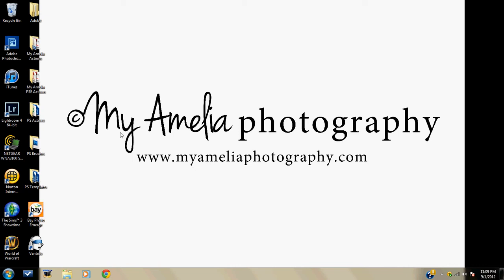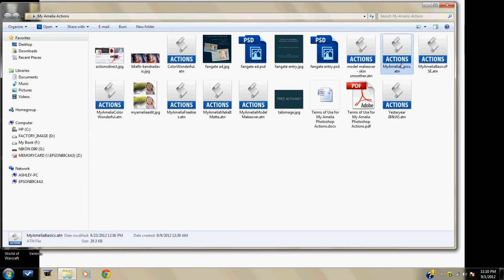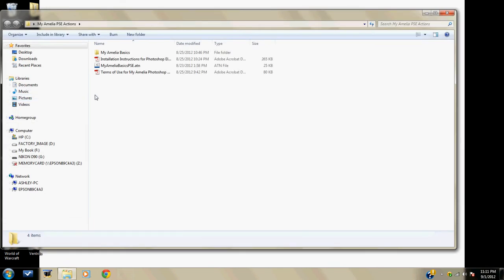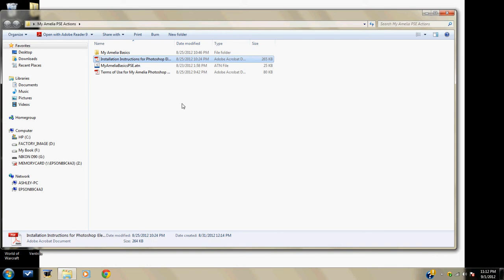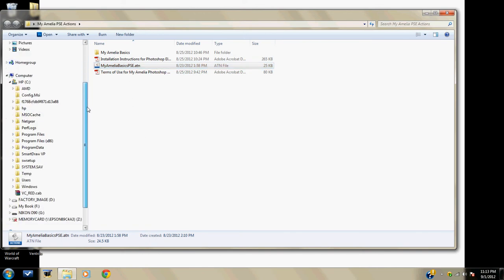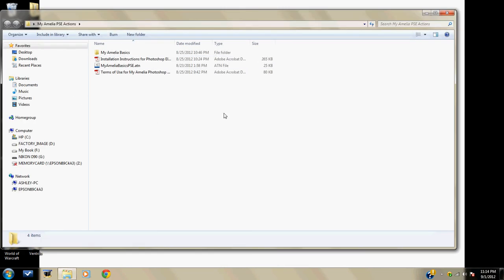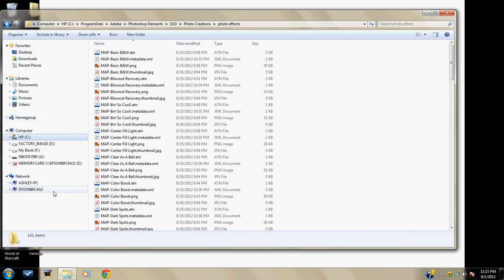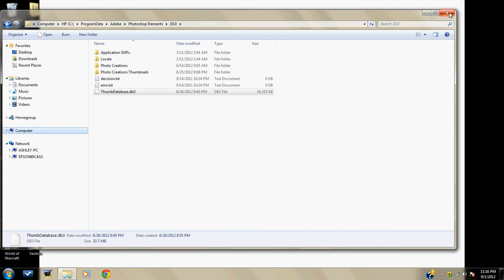Installing My Amelia Photoshop Actions into PS and PSE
This video shows how to install your My Amelia Photoshop Actions into Photoshop CS2-6 or Photoshop Elements 5-10.